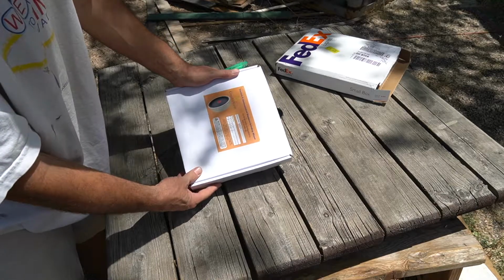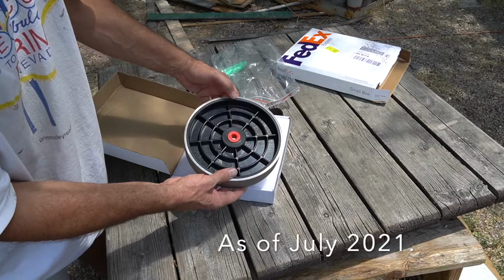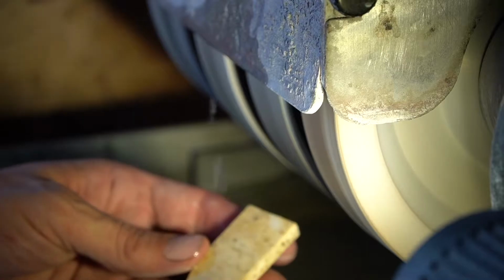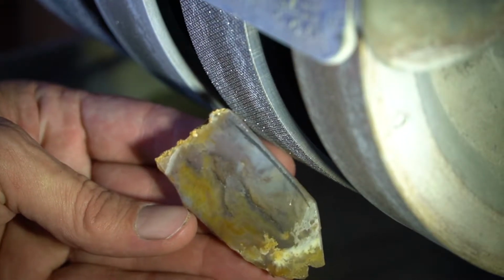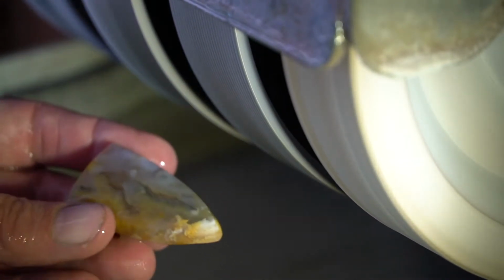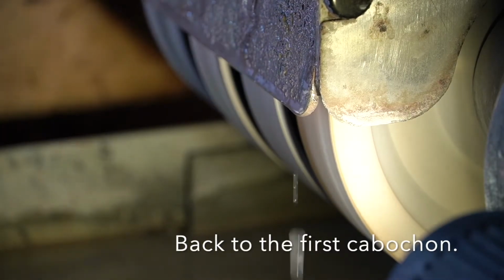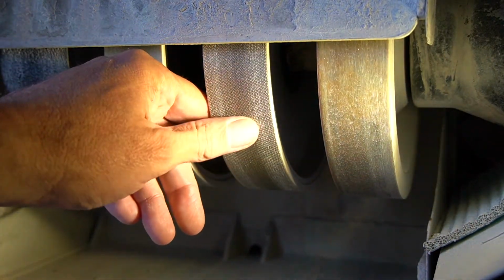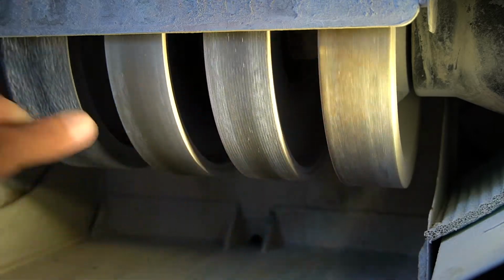Kingsley North - Texture X - Electroplated Diamond Grinding Wheel Review.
Hello, People. Marc, here.
  I have for you today my unboxing and review of the Kingsley North Texture X Electroplated Diamond Wheel. Which I purchased in 100 grit version. Purchased 1 week (July 2021) after the 220 grit wheel purchase, I paid $109.00 and about $124.00 after shipping charges. After about 2 months of using it, I feel that it's a good wheel capable of replacing an 80 grit quite effectively. Perhaps saving some weight if you are using a sintered 80 grit. I feel the textured nature makes the finish slightly more coarse by one grit size, and I bet that holds true through the grits and wheels whichever you choose.  I'll do an update video sometime in the future when/if things change.

Chapters:
00:00 Unboxing
02:20 Installed
03:11 First Cabochon
04:58 Second Cabochon
07:12 Creating the Dome
08:21 Examination
08:51 First Final Thoughts
09:40 Second Final Thoughts

Filmed in July and September of 2021 on Iphone XR and Sony A6400.

And if you are looking for more Camp Lapidary content please check out my Facebook page where you will find photo uploads from more recent outings as well as some older livestreams.